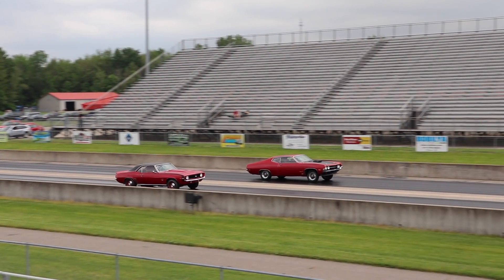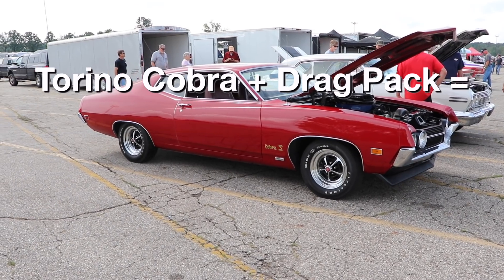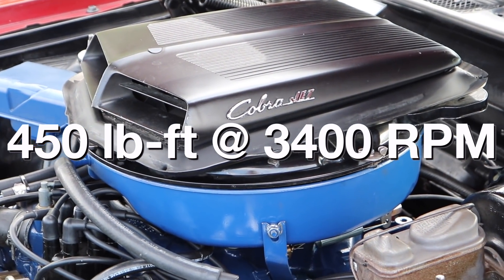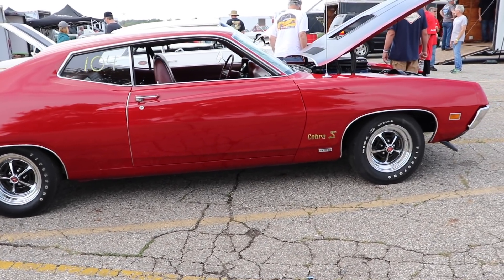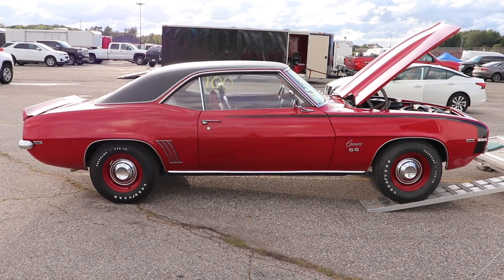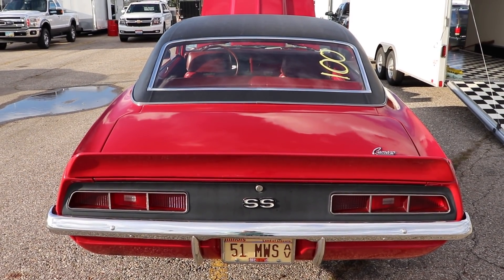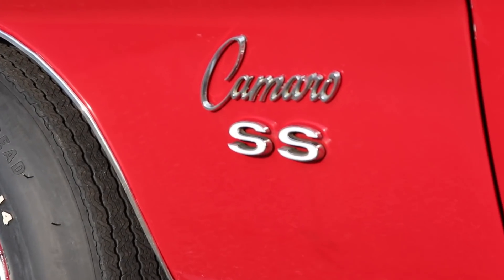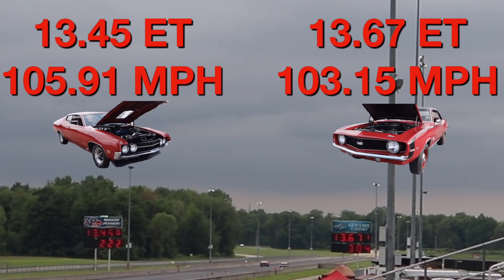1970 Torino Super Cobra Jet vs 1969 Camaro SS - PURE STOCK DRAG RACE (single heads-up)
1970 Ford Torino Super Cobra Jet 429 vs 1969 Chevrolet Camaro SS 396 375hp L78 (Pure Stock Muscle Car Drag Race)
The 1970 Ford Torino 429 Super Cobra Jet was an absolute torque monster, but its weight was a little more than ideal. Then you have the 1969 Chevrolet Camaro SS396 L78 with "375" horsepower. It has less torque, but weighs over 500 pounds LESS than the Torino! Both are 4-speed cars. Who do you think will win?

Also make sure you check them out on facebook!

The rules for PSMCDR are listed below:

Any convertible running faster then 13.50 will be disqualified and will not have a qualifying time recorded.

Additional tags: factory stock, factory stock drag race, factory stock racing, pure stock drag race, super car drag race, super car racing, super car, super stock, super stock racing, nhra, nhra stock, nhra super stock, pure stock muscle car drag race, muscle car drag race, modern muscle drag race, stock drag race, top fuel, pro stock, funny car, top dragster, classic car, classic car drag race, fast drag, factory appearing stock tire, muscle car, muscle car drag race